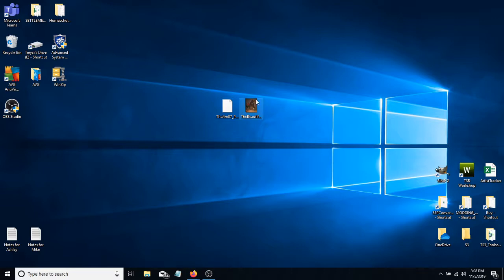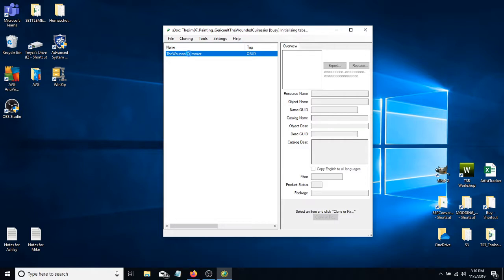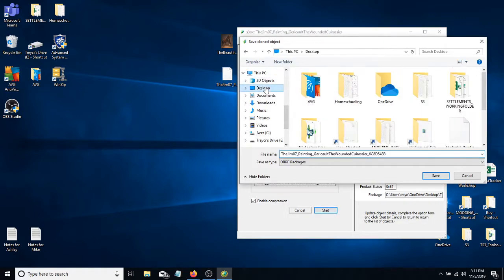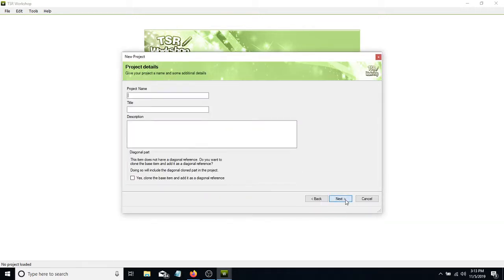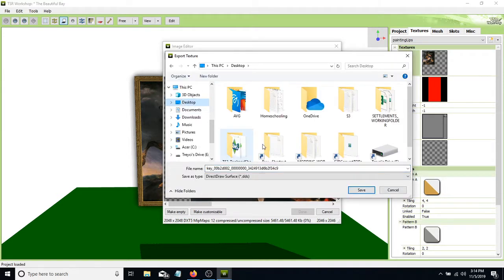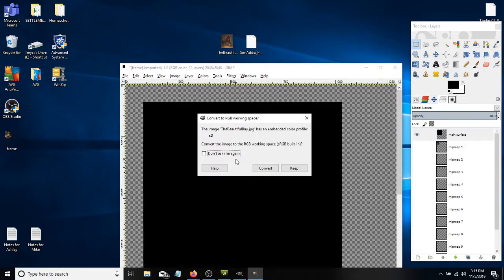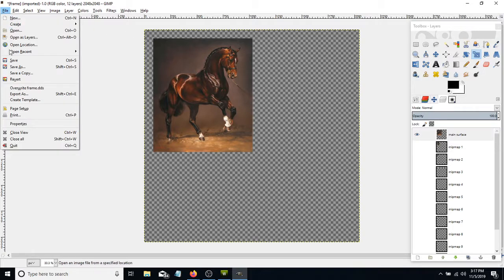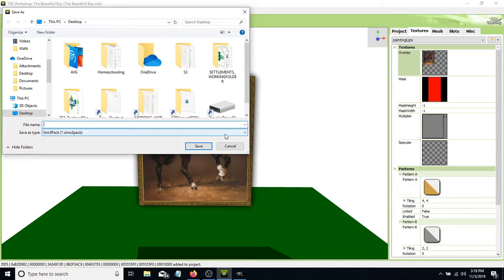Sims 3 Paintings Tutorial by SimAddix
A tutorial for creating your own paintings for Sims 3 using S3OC, TSRW, and GIMP.
Original painting by [TheJim07@MTS]